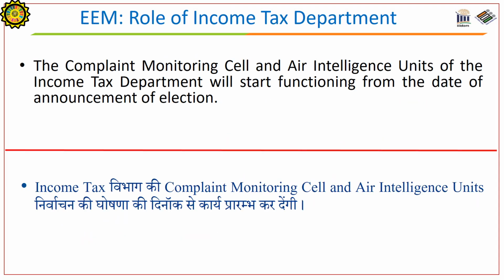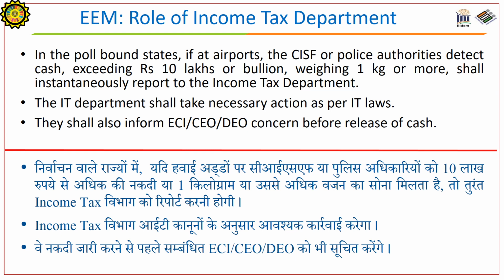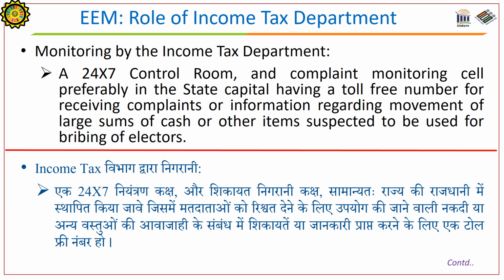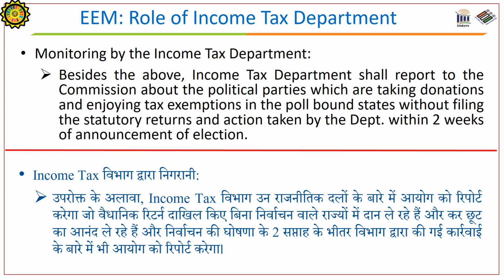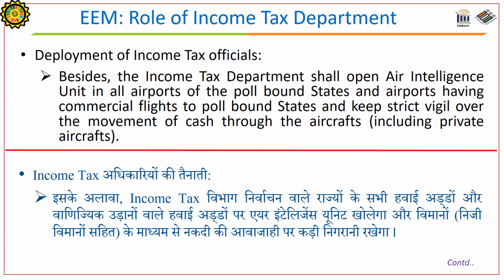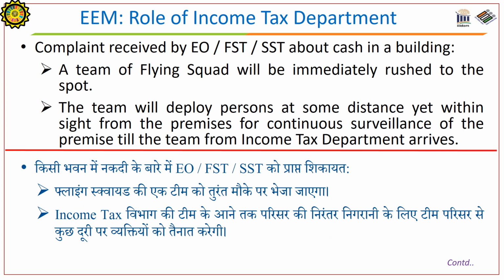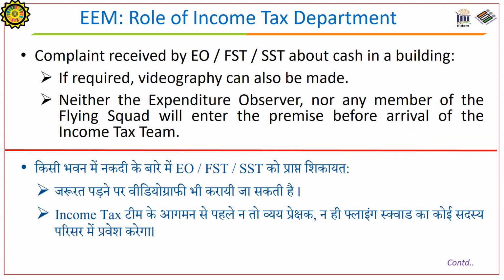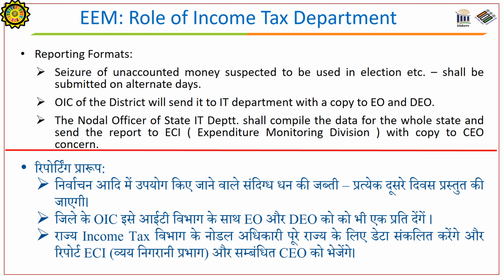EEM Role of Income Tax Department